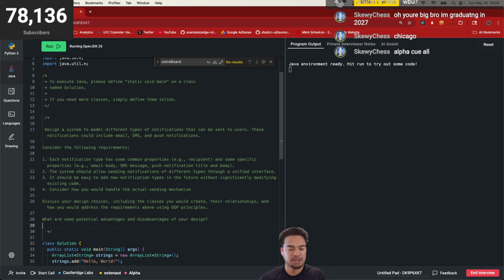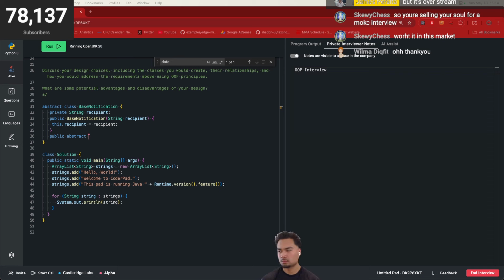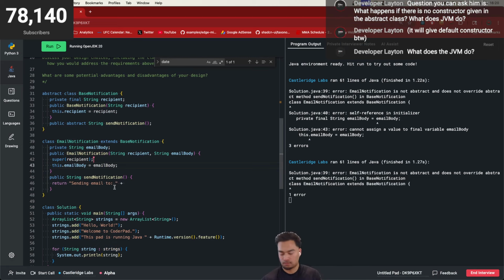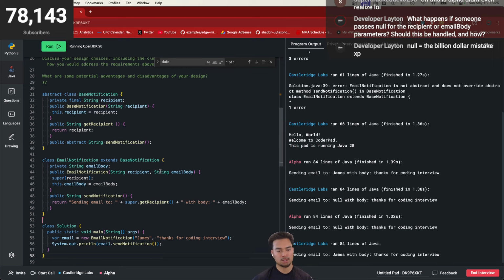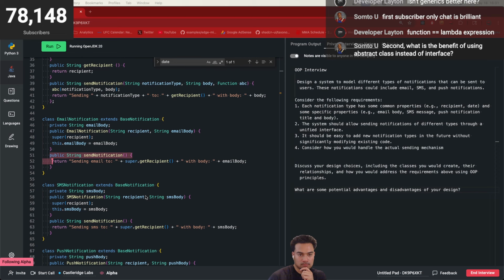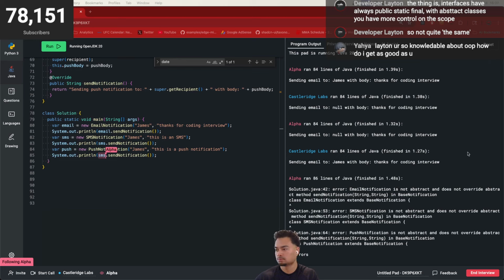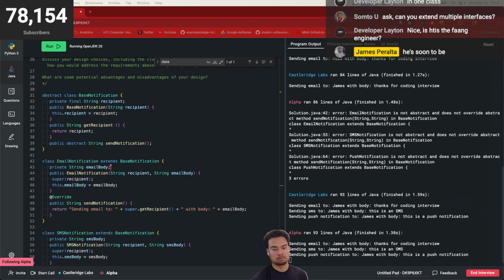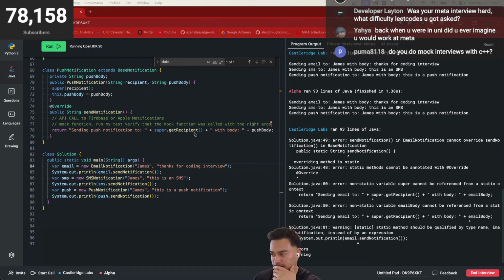Object Oriented Programming Coding Interview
In this video I put @Alpha-Code through an Object Oriented Programming Coding Interview in Java.

Here is the question prompt:

Design a system to model different types of notifications that can be sent to users. These notifications could include email, SMS, and push notifications.

Consider the following requirements:

1. Each notification type has some common properties (e.g., recipient) and some specific properties (e.g., email body, SMS message, push notification title and body).
2. The system should allow sending notifications of different types through a unified interface.
3. It should be easy to add new notification types in the future without significantly modifying existing code.
4. Consider how you would handle the actual sending mechanism

Discuss your design choices, including the classes you would create, their relationships, and how you would address the requirements above using OOP principles.

Timestamps:

00:00 Intros
00:26 Designing a notification system
18:14 Refactoring shared logic & design trade-offs
28:44 OOP Trivia/Discussions!!!